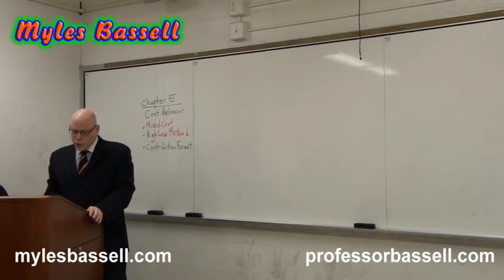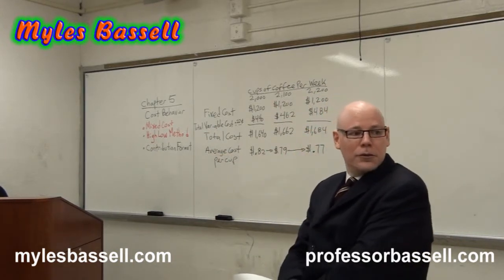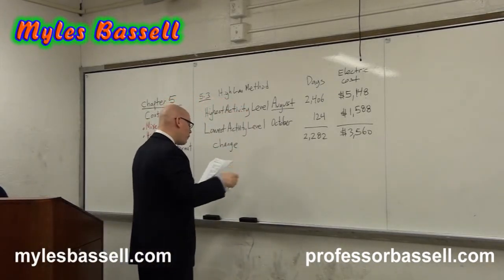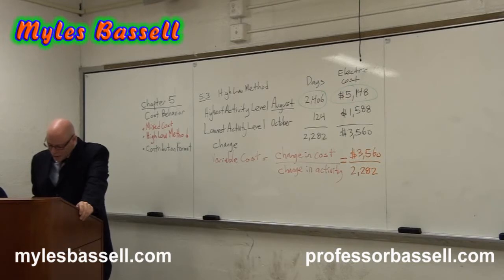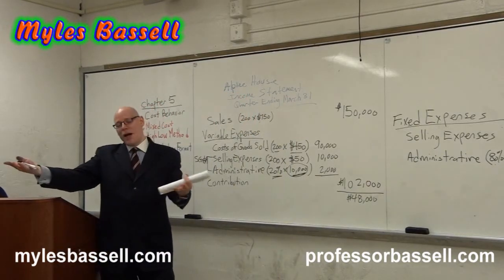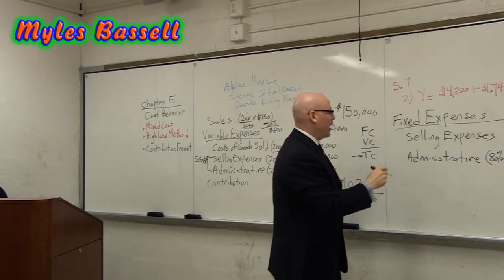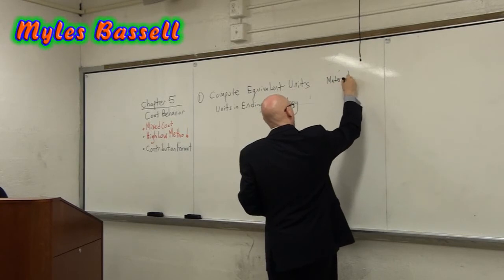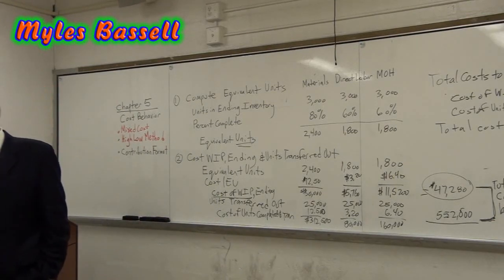Managerial Accounting 7 of 13 - Professor Myles Bassell